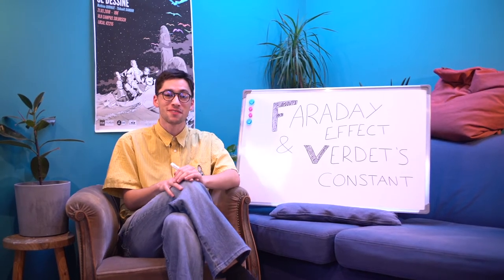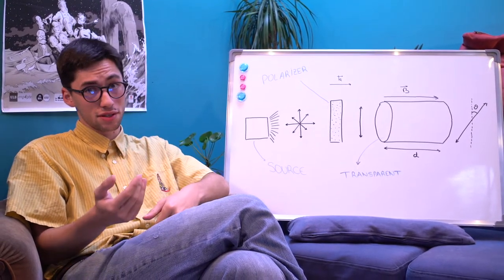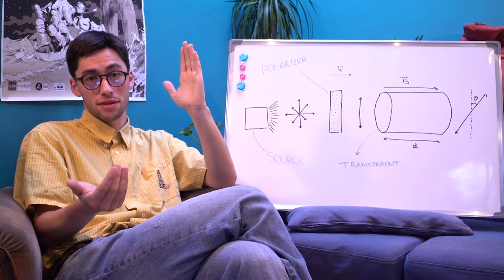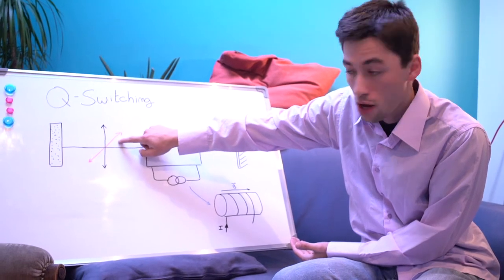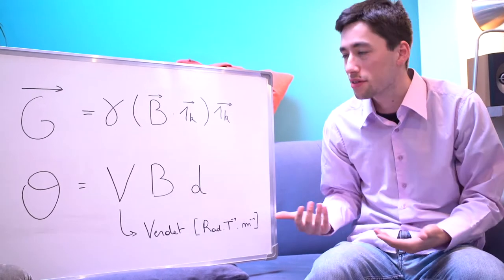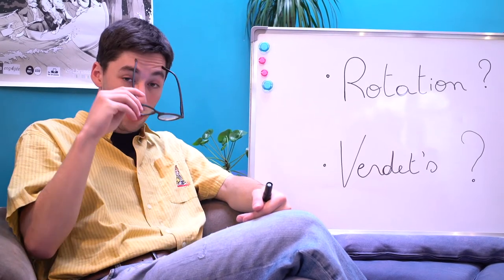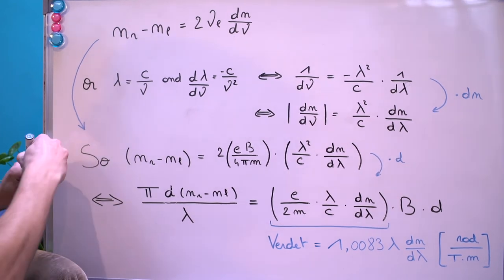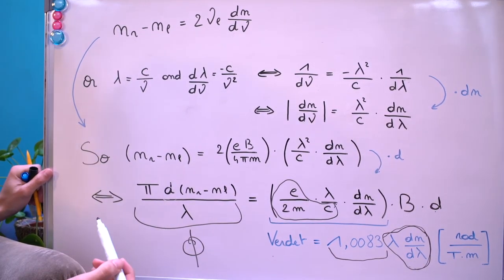Faraday effect and verdet's constant